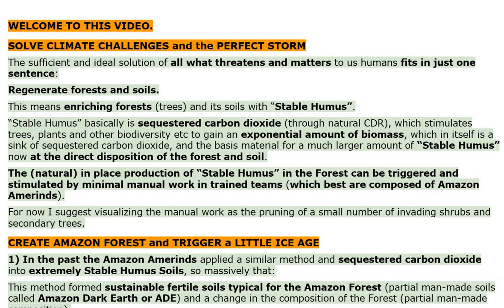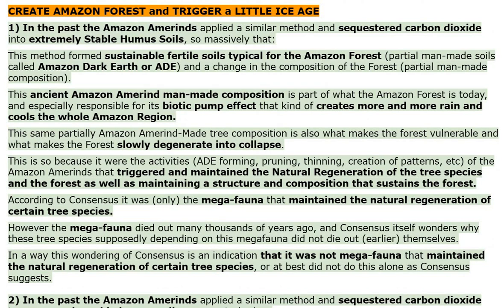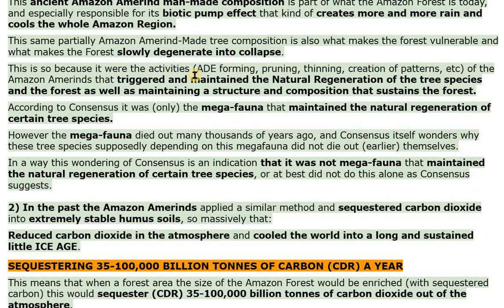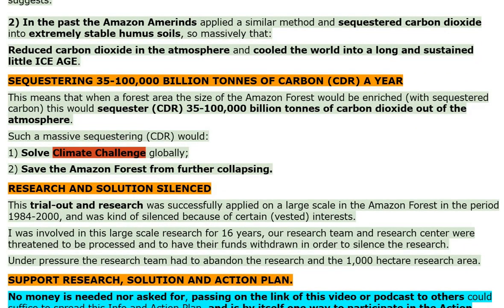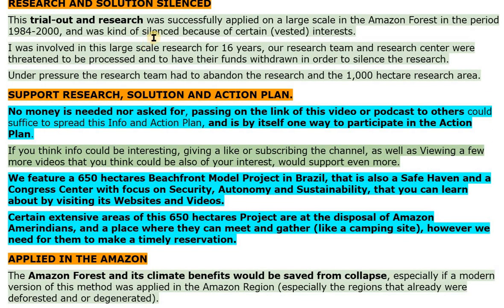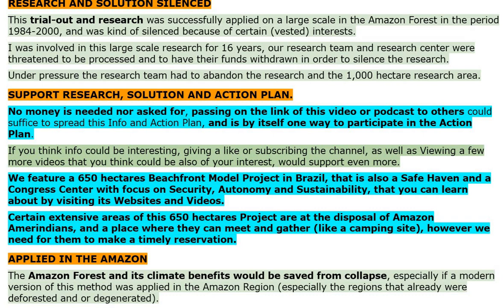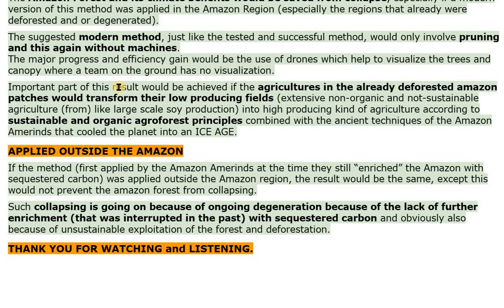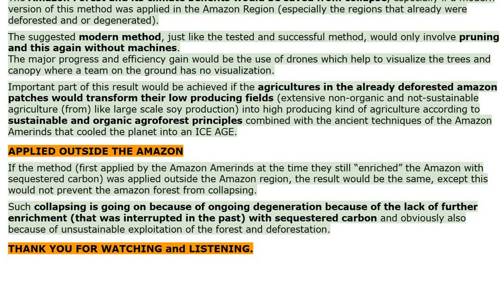# SOLVE CLIMATE CHALLENGE & PERFECT STORM 3 - PDB V2010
CHAPTERS :
00:00 SOLVE CLIMATE CHALLENGE & PERFECT STORM (PS).
The sufficient & ideal solution fits in just one sentence:

REGENERATE FORESTS and SOILS.
00:14 Enriching FORESTS (F) and its Soils (S) w Stable HUMUS (SH).

01:01 CREATE AMAZON FOREST (AF) & TRIGGER A LITTLE ICE AGE (IA).
01:04 The Amazon Amerinds (AA) applied a similar method and sequestered (seq) CO2 into extremely Stable Humus (SH), so massively that:
1) It formed sustainable fertile Soil typical for the AF (Amazon Dark Earth and a change in the  composition of the Forest.
01:26 This Ancient AA composition is part of what the AF today is, more rain and cools the whole Amazon.
01:39 This same AA-made Tree Composition is also what makes it vulnerable and slowly degenerates into Collapse, because it were the Activities of the AA that triggered the Natural Regeneration and Vitality of the F & Biodiversity.
02:37 2) In the past the AA applied this method and sequestered CO2 into extremely Stable Humus Soils, so massively that: Reduced CO2 in the atmosphere and Cooled the World into a long and sust. IA.

02:53 SEQUESTERING 35-100 BILLION TONNES of CO2 (CDR) a YEAR.
02:59 This means that when a F area the size of the AF would be enriched this represents 35-100,000 billion tonnes of CO2 out of the atm.

03:13 Such a massive CDR would:
1) solve Climate Challenge globally;
2) save the AF from collapsing.

03:22 RESEARCH & SOLUTION SILENCED.
03:24 This trial-out & research was successfully applied on a large scale in the AF in 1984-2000, and was kind of silenced.
03:53 SUPPORT RESEARCH, SOLUTION AND ACTION PLAN.
Passing on the link of this video etc to others could suffice. Additional info in the description of this video
04:45 APPLIED IN THE AMAZON.
04:47 The AF & its climate benefits would be saved from collapse, especially if a modern version of this method was applied in the AR.
04:59 The suggested modern method, just like the tested and successful method, would only involve pruning and this without machines.
05:16 Important part of this result would be achieved if the agric. in the already deforested AF patches would transform their low producing fields (extensive non-organic and not-sustainable agric.) into high producing kind of agric. according to sustainable and organic agroforest principles combined with the ancient techniques of the AA that cooled the planet into an ICE AGE.

05:42 APPLIED OUTSIDE THE AMAZON.
04:47 If the method (first applied by the AA) was applied outside the A region, the result would be the same, except this would not prevent the AF from collapsing.
05:59 Such collapsing of AF is going on because of ongoing degeneration because of the lack of further enrichment with sequestered CO2 and obviously also because of exploitation or deforestation of the forest.
06:14 Please Subsribe.

*WEBSITE SAFEHAVENBRAZIL* :
Model for Quality of Life, Sustainability and Safe Haven (WEBSITE English) :

*CONTACTS & MEDIA*

ORIGIN FOR EXISTENCE

*SOLVE the CLIMATE CHALLENGE & the PERFECT STORM*
This video shows we are capable of solving Safe Housing (sustainable Safe House & Safe Haven), our Climate Challenges & regenerating the Amazon Rainforest all at the same time.
The evidence regarding soils (ADE w CDR effect), settlements and global cooling were recently discovered by scientists & have to do with the type of fertile soil and productive forest the Amerindians left behind.
Indigenous People have managed to enrich the soils & agroforests with stable humus, through CO2 sequestration (CDR) which also regulated and cooled the local and global climate.
Getting informed about the risks and challenges is already part of (your) Action Plan.
There is currently a real life Model Destination and Model of Safe Housing by the Sea (Safe haven & Safe Home with smart grid, sustainability, convention center, etc.).
If you can, help resolve the challenges & threats and pass on the link to people and groups linked to Amerindians (Brazil, etc.), to agriculture based on agroforestry and to the production of humus (compost and ADE).
This Video & Channel exists also in Portuguese, French, Dutch, Spanish, etc.
We are looking for Partnerships to edit and publish videos and e-books.

SOURCE:
Screen Recording 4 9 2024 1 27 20 PM V2010 V2004